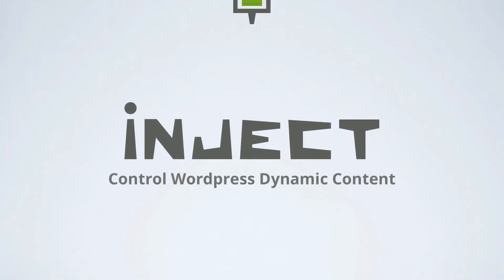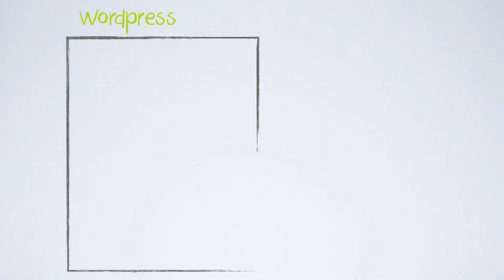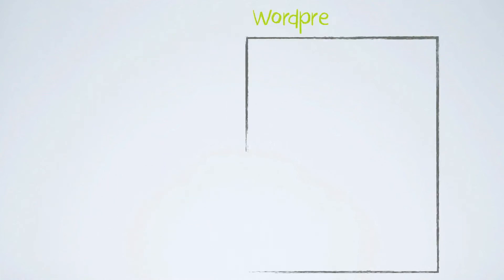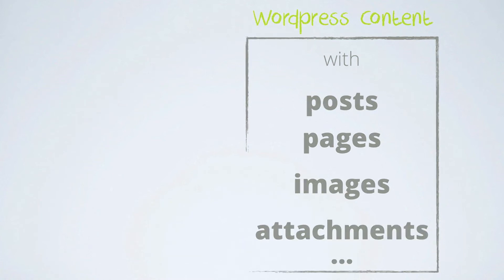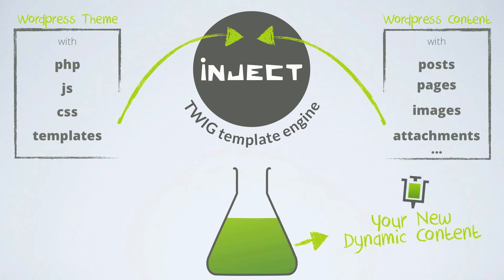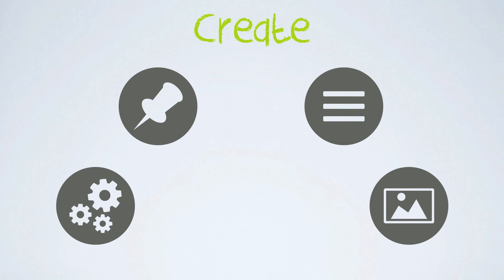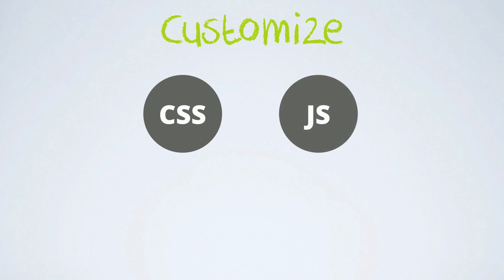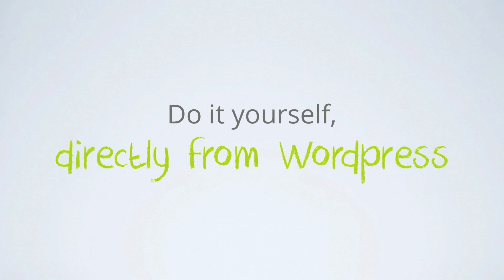Presentation of The Inject Plugin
Inject - Control Wordpress Dynamic Content.
The Inject Plugin gives Wordpress more flexibility on using the dynamic content already present in your site. For example, you can create image galeries, posts list, sub-menus , all dynamically updated, anywhere on your site !